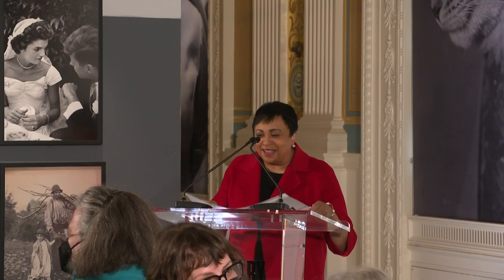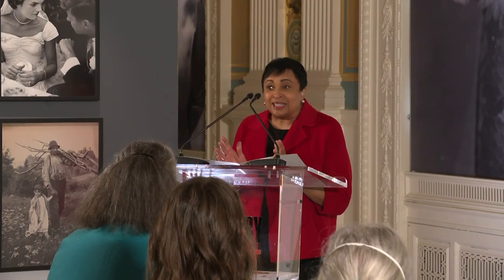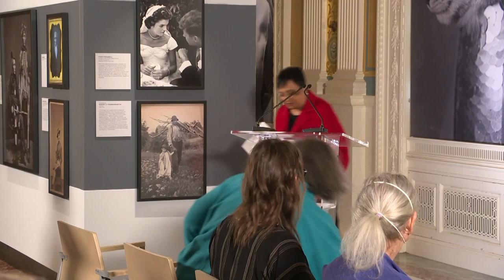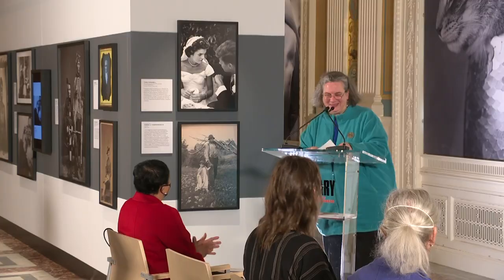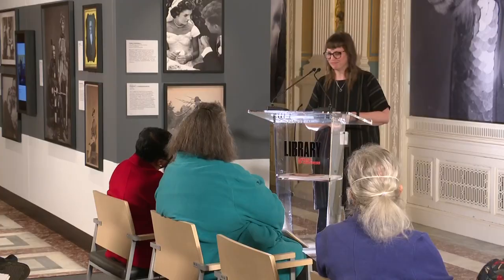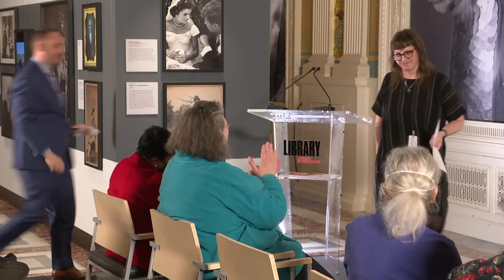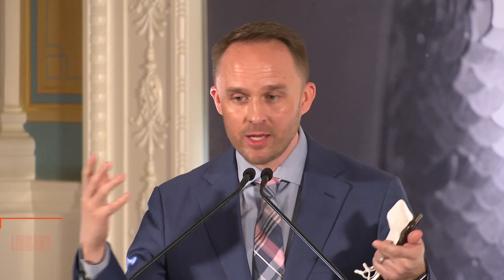Not an Ostrich Exhibit Press Preview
The Library of Congress put on a preview of the new Not an Ostrich Exhibit for members of the media.